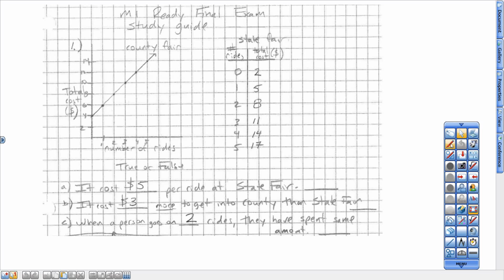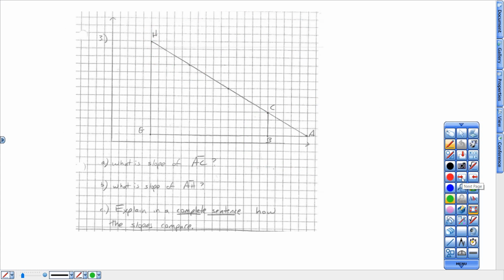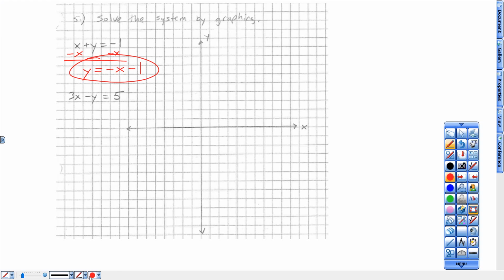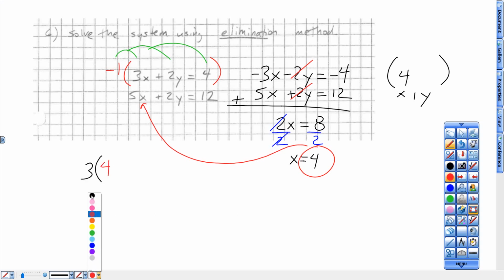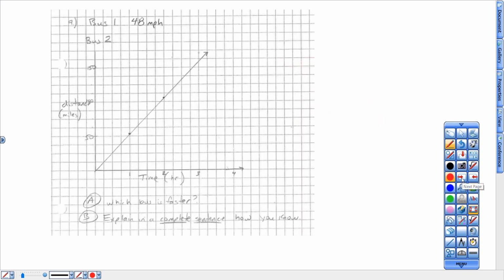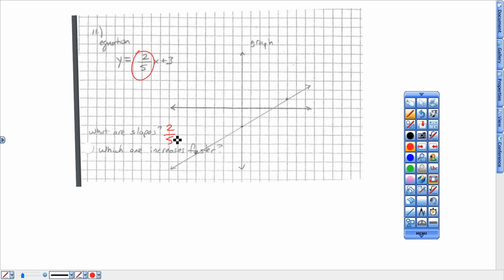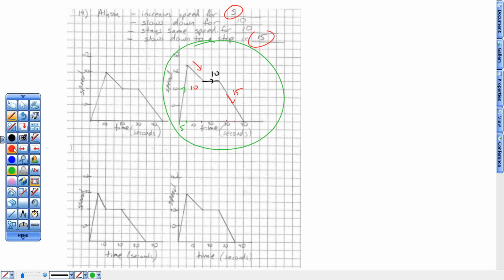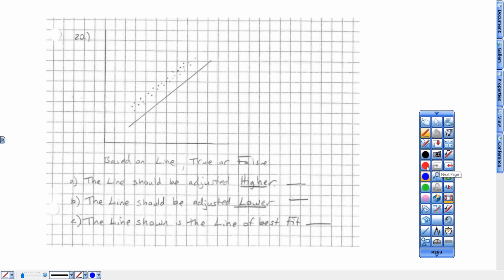cw 6 5 and 6